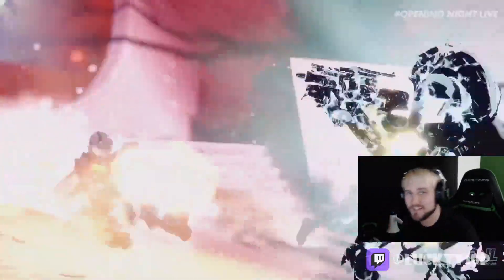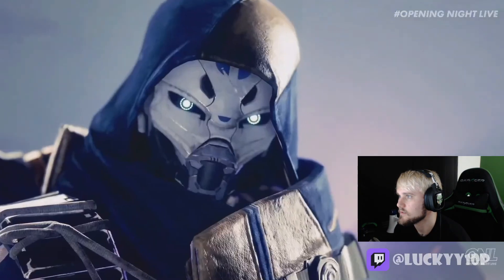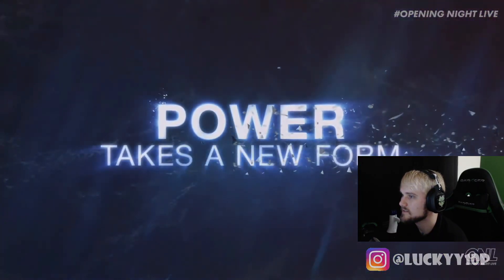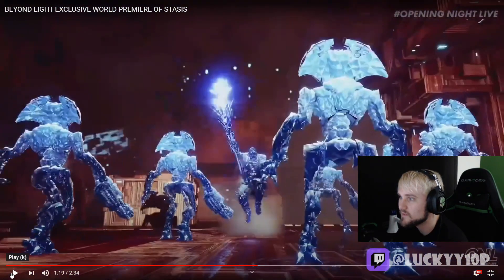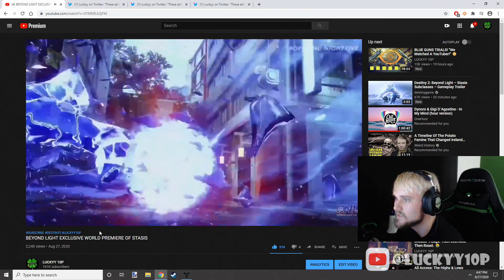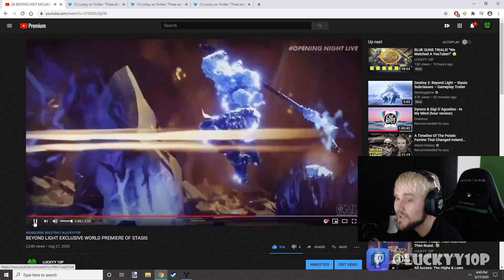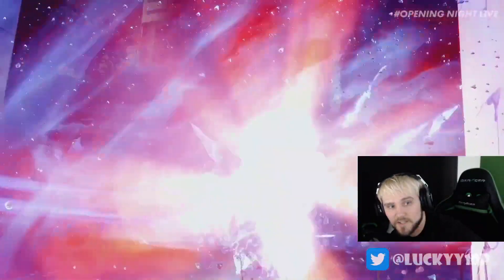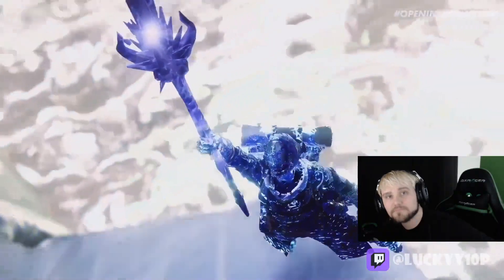STASIS ANALYSIS! BEHEMOTH, SHADEBINDER and REVENANT!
The Helmet stayed on graphic banner by Gramho